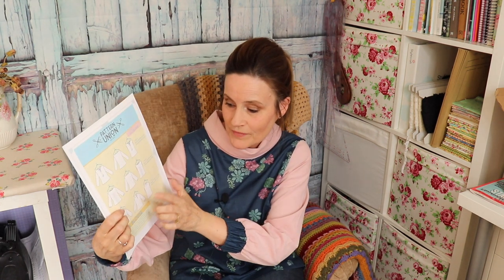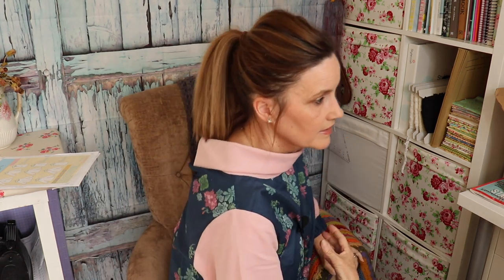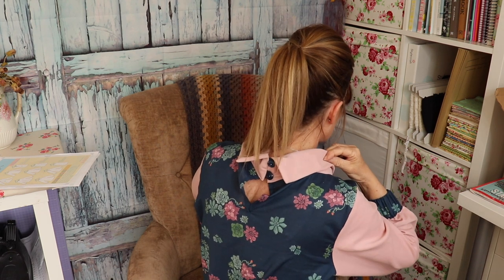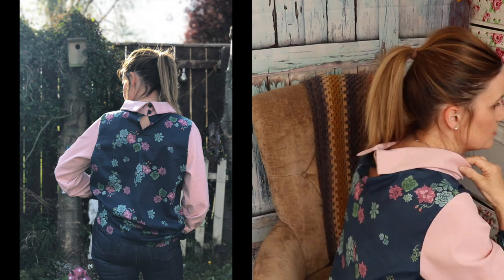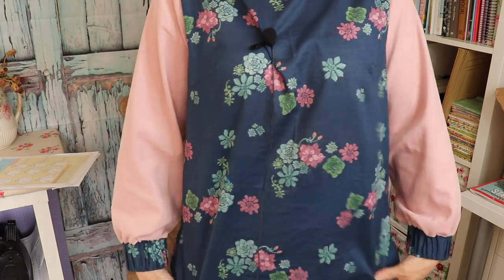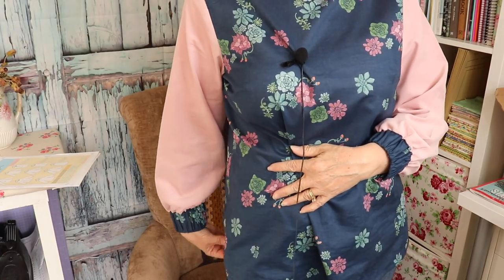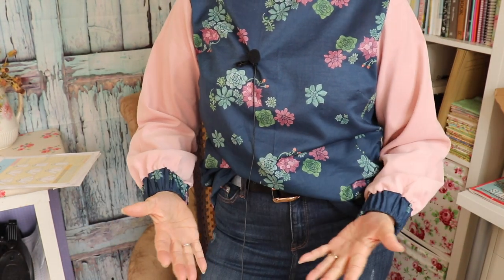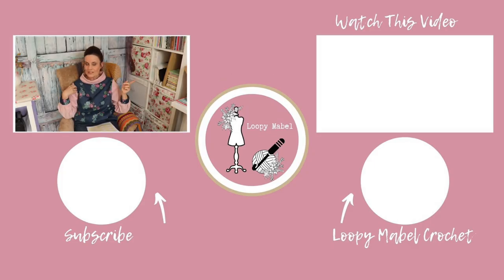Cora Blouse Pattern Test by Pattern Union Sewing Patterns - Sew & Tell Vlog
In this sewing video, I am showing you my latest pattern test that I have been involved with.  The Cora Blouse by Pattern Union.  The pattern drafting was just perfect in my opinion. I love this new pattern as it has lots of options, including 3 sleeves and 3 necklines.  I chose to sew version C because I love a cowl neck!  I am really pleased with the finished result and I will definitely be making it again. This sewing pattern is also great sewing for beginners too!

Join me for sewing chatter and general seamstress dressmaking ramblings!

Happy sewing